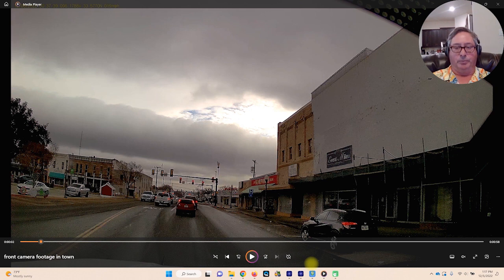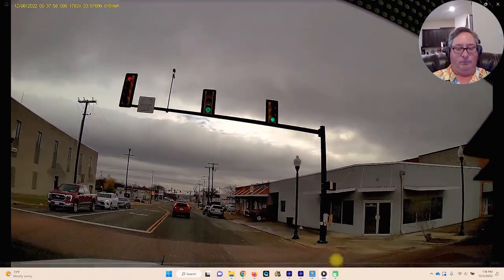Fridays Finds! Dash cam Mirror, Lost Horizon Mattress & A Great Baby Monitor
In this edition of Fridays Finds we will be digging into three very cool products designed to simplify life.
The first unique product that we explore is a really cool dash cam built into a rear-view mirror. The mirror is actually a touch screen and the system responds to voice commands. Thanks to the small rear camera it is servicing us very well as a rear view screen.
The second item that we dig into is a most unique portable mattress that truly is the best of two worlds, air and foam. This very cool mattress is even self inflating! This very cool self inflating mattress will great for many a wonderful camping trip, an extra bed for quest or even a replacement mattress for the RV bunk house!
The third item we get to explore is a fantastic wireless baby monitor that does not require a wifi connection to work! What an amazing piece of baby equipment! This little camera is loaded with benefits that are sure to help you with you new little one!
Join me on another random edition of Fridays Finds!